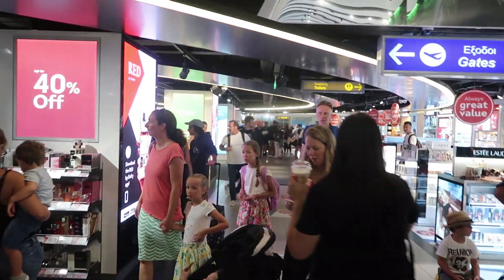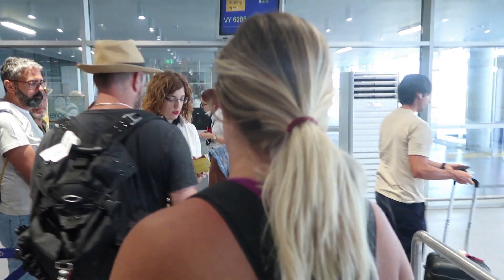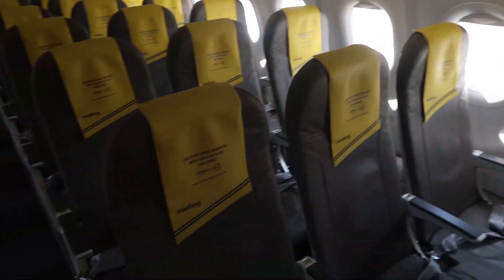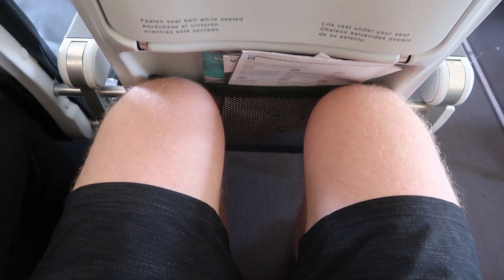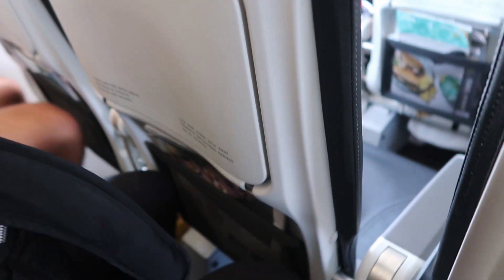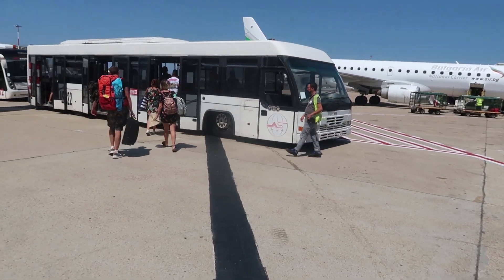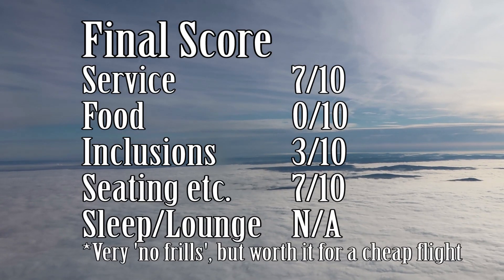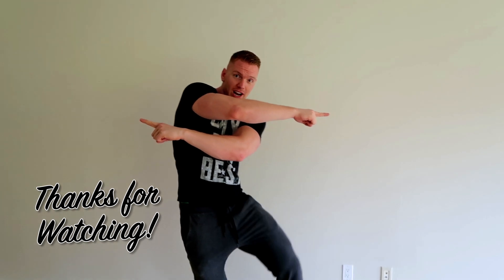VUELING AIRLINES FLIGHT REVIEW | A Great Budget Airline (Airbus A320)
Travelling from Heraklion to Rome, we flew with Vueling Airlines and did a Flight Review of a great budget airline! We flew on the Airbus A320, which is a pretty common plane for this length of routing.
The plane itself was very clean and tidy, which was great. It was quite advanced as well with 'no technology' lights to show when you could or could not use tech in flight.
Check out our Vueling Airlines Economy Class review, when we fly Heraklion to Rome in the economy class part of a Vueling Airbus a320 jet. This Vueling review joins the rest of our flight reviews, comparing all of your best flight options and trip report. Vueling airlines delays are common, but our flight was relatively painless and on time, which is great!
Check back for our ONE DAY in Rome, top things to do!

TripAdvisor STSMark
SnapChat MarkJamesWilson